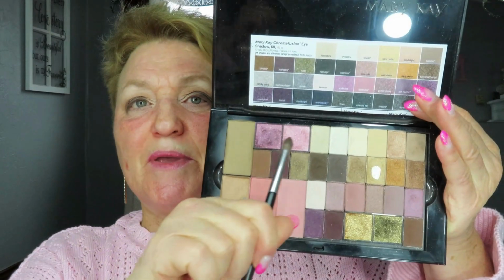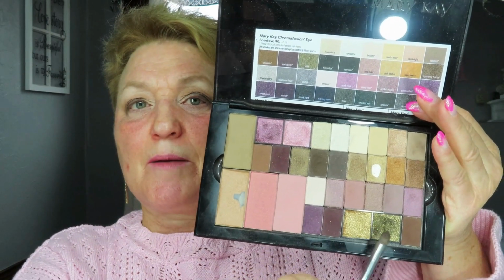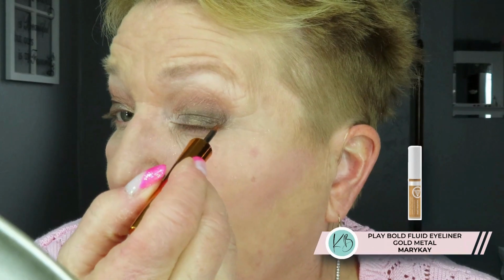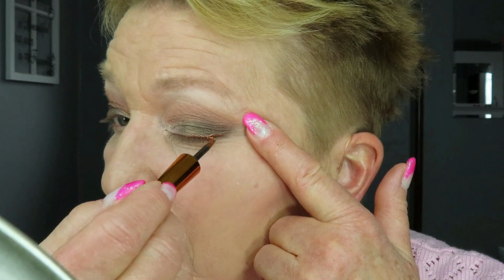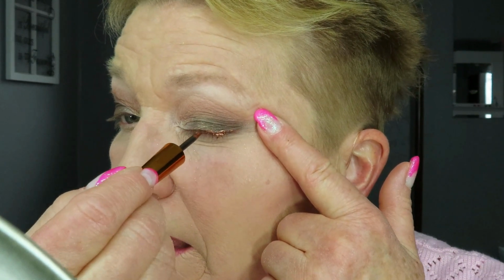The Best Eyeshadow Primer | I Love | Kimm Brown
Hi My Beautiful Friend! Really excited you are here today, my channel has no reason  without YOU!  Today in this video I'm focusing on the best eyeshadow primer that I've found.

Products used in this video:

EYES:
Mary Kay Eye Primer
Biscotti, Candlelight, Hazelnut, Crystalline Chromafusion eye shadow
Ultimate Mascara
All MK Brushes

BROWS:
* Mary Kay Brow Defining Liner - Light Blonde
* Mary Kay Volumizing Brow Tint - Blonde

FACE:
* NEW Mary Kay Silky Setting Powder (Light & medium ivory)
* Mary Kay Perfecting Concealer (Deep Ivory)
* Mary Kay Foundation Primer
* Mary Kay Timewise Matte 3D Foundation (Ivory N 160)
* Mary Kay Translucent Powder
* Mary Kay Chromafusion Highlighter (Glazed)
* Mary Kay Chromafusion Contour (Latte)
* Mary Kay Chromafusion Blush (Hint of Pink)
All MK Brushes

LIPS:
NEW Mary Kay Supreme Hydrating Lipstick (Festive Pink)

Beautiful Friend! A really fun GIFT for a lucky winner.
🛍 1K Sub Giveaway HERE WE COME! Beauty tools, Merch, Makeup & Skin care!

🎥  NEW WEEKLY VIDEOS | Tuesday 10AM EST & Sunday 3PM EST